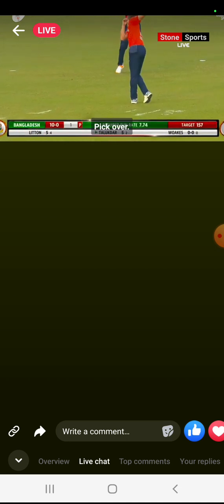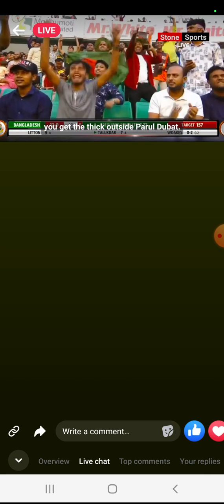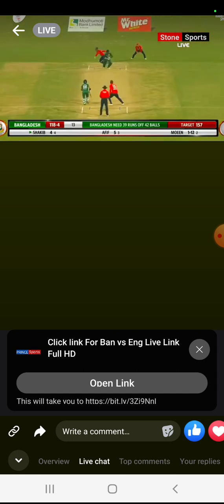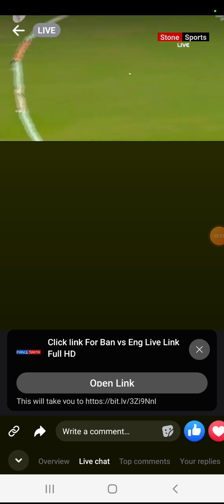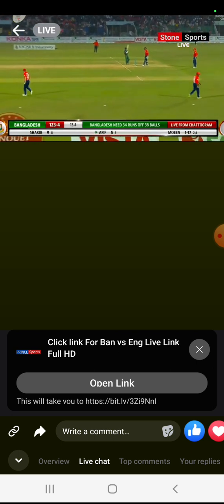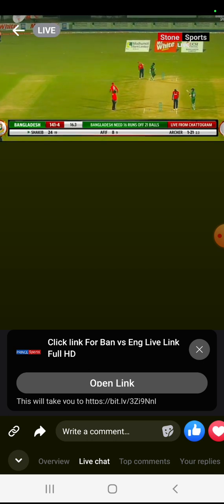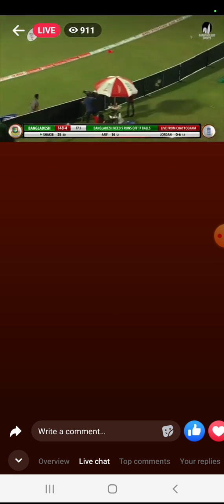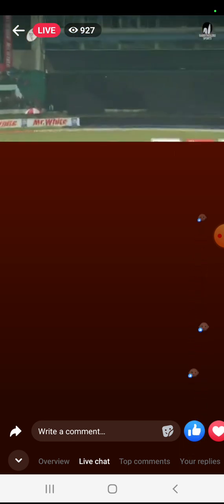বাংলাদেশ ইংল্যান্ডের ম্যাচ চ্যানেলটি সবাই সাবস্ক্রাইব করুন